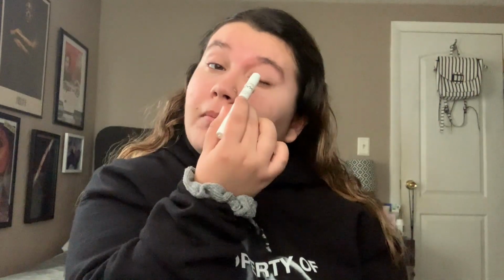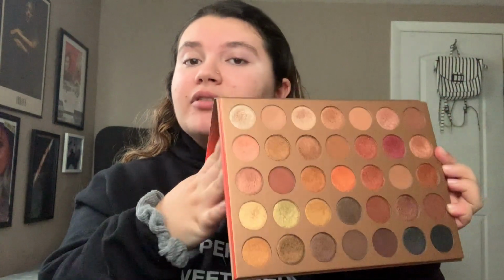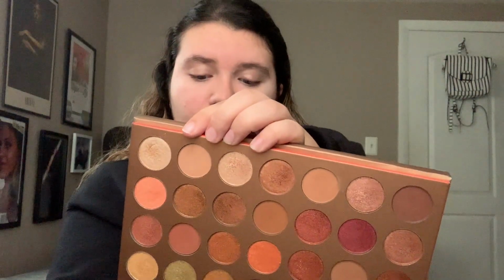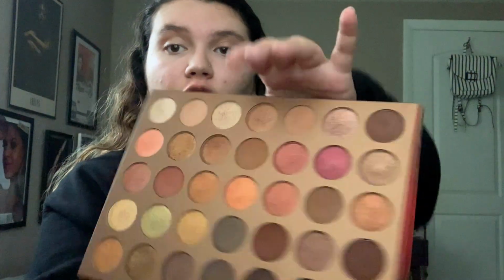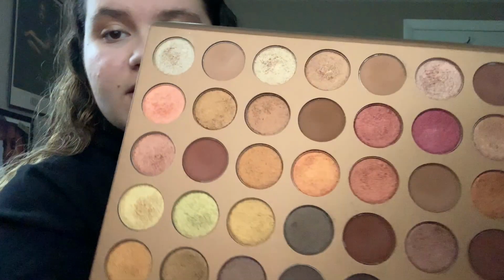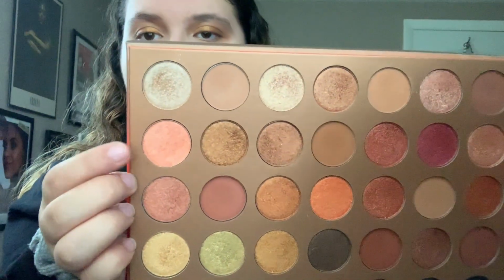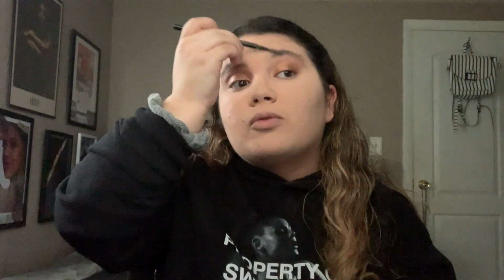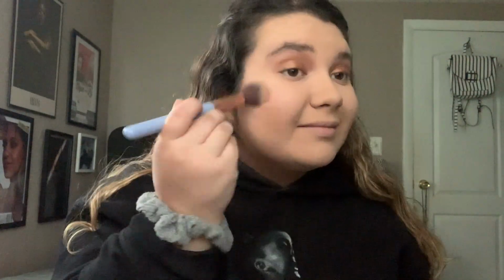UPDATED Everyday Makeup Routine 2019! | Meghan Osley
Hi everyone! Today's video, I decided to go back to the beauty vids just for a sec and show you all my UPDATED everyday makeup routine! I talk a lot in this I hope you don't mind lmfao. I also hope you enjoy this video! i explained here that it was raining all day and that the lighting isn't the best so apologies for that! They'll be fun! Thank you guys for watching :)

*Updated Everyday Makeup Routine 2019